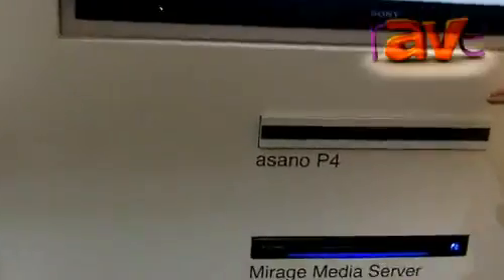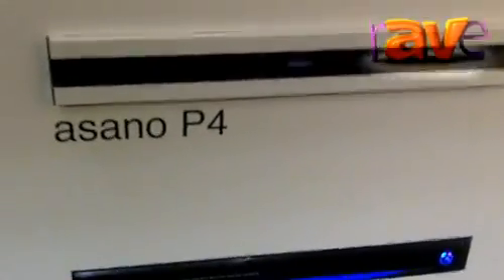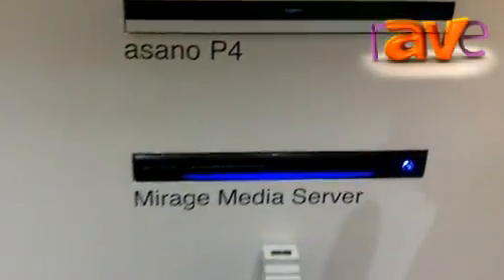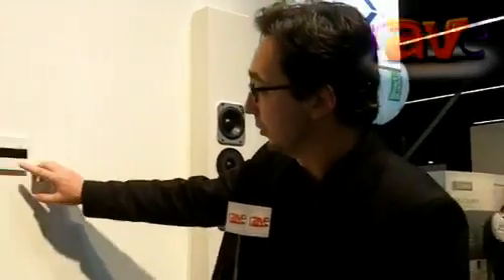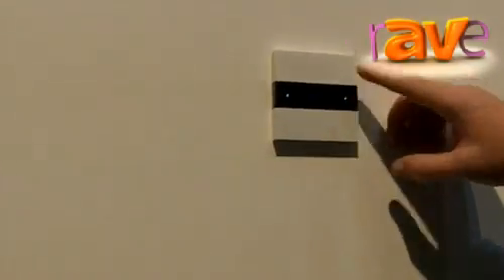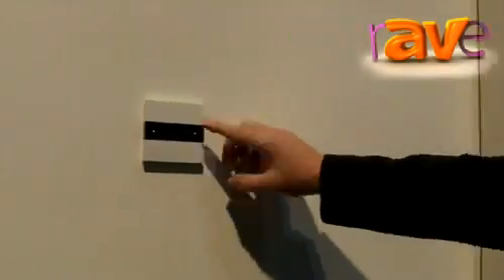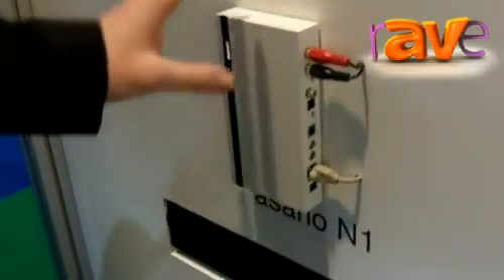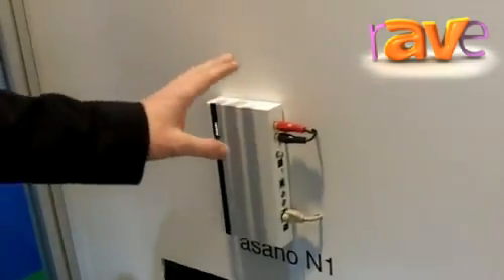ISE 2013: Basalte Presents its Asano KNX Audio System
Basalte Presents its Asano KNX Audio System